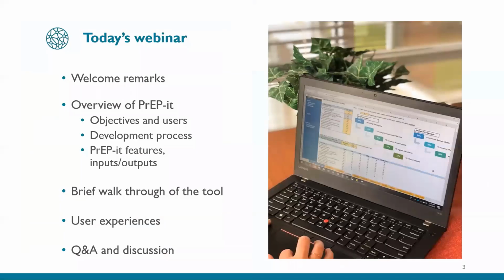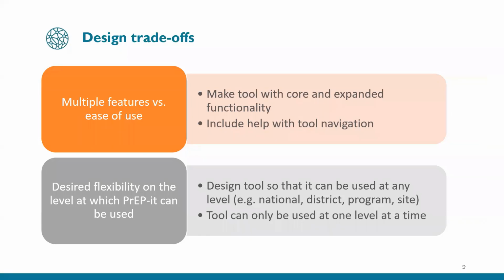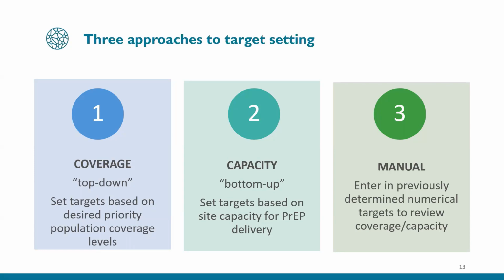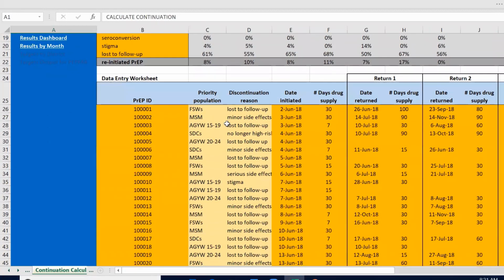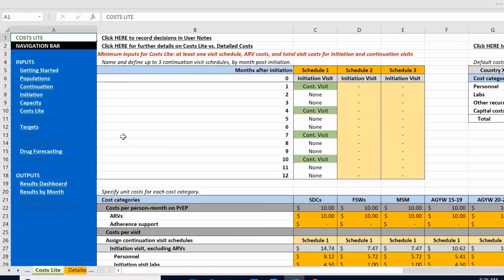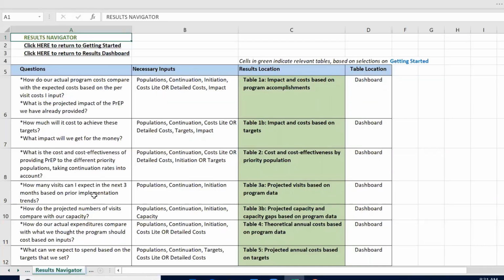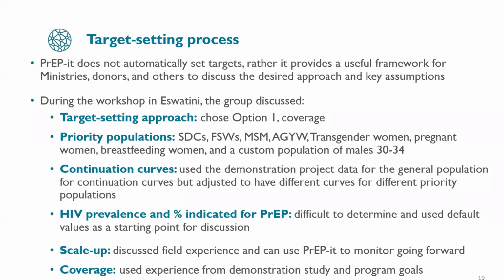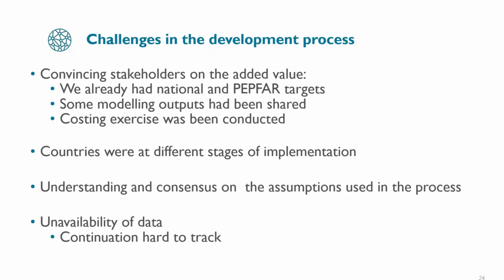Webinar: Introduction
Introduction to PrEP-it